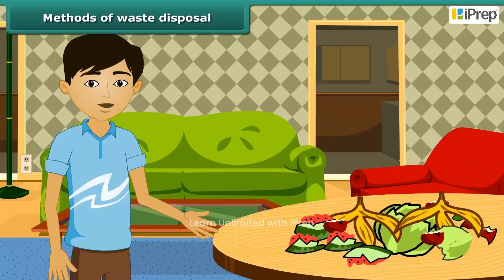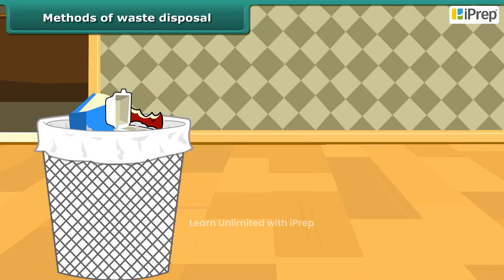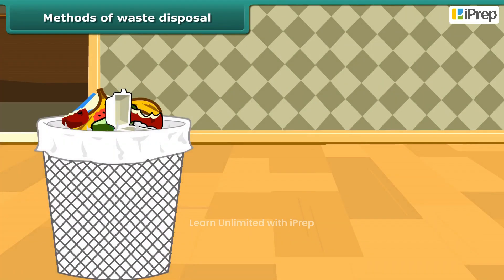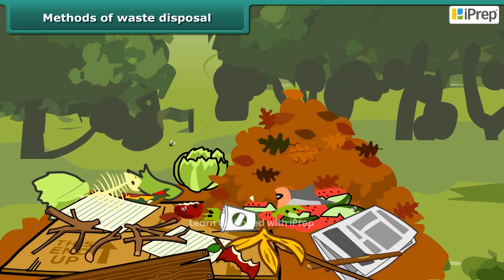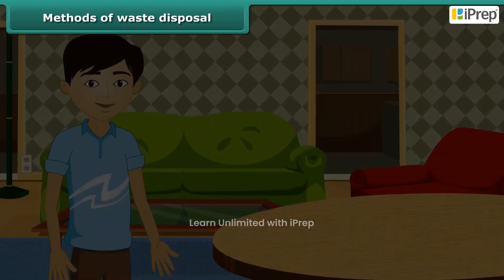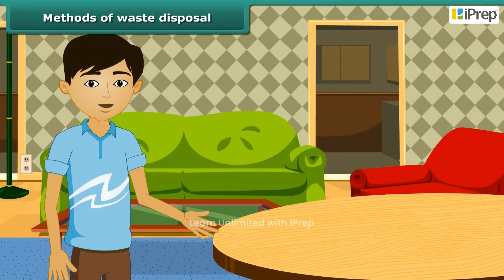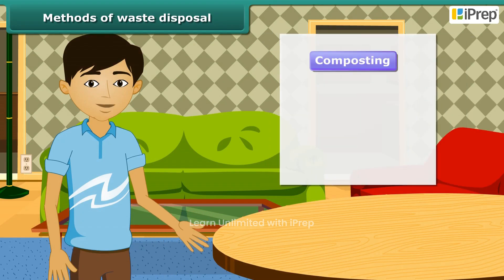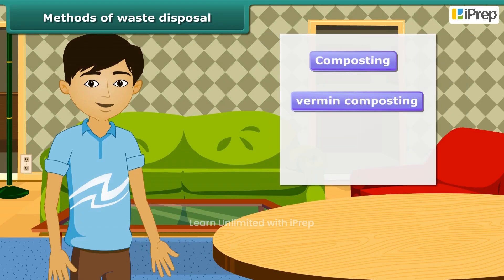Managing Waste II | Taking Charge of Waste | EVS | Class 3rd | iPrep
In this video, we have explained Managing Waste II, an important concept in the chapter, Taking Charge of Waste from EVS  for Class 3rd.
iPrep offers rich and comprehensive learning content for Nursery to 12th including:
- Chapter-Wise Assessments
- Syllabus Books
- Notes
- Simulations
- Co-curricular Courses
- Career Orientation